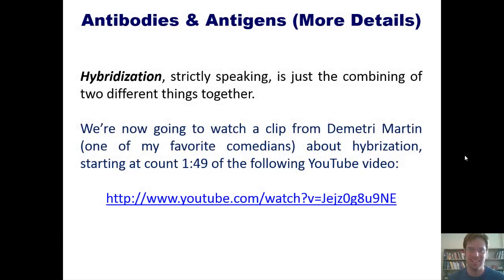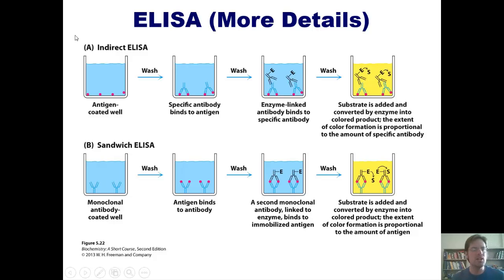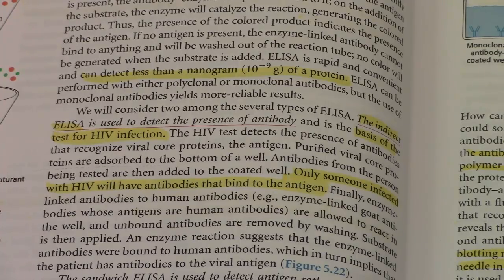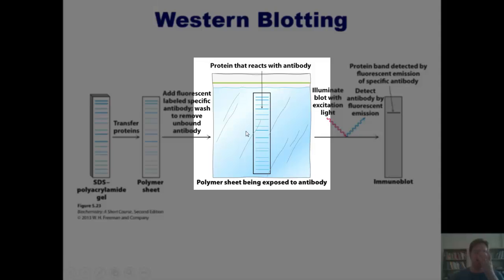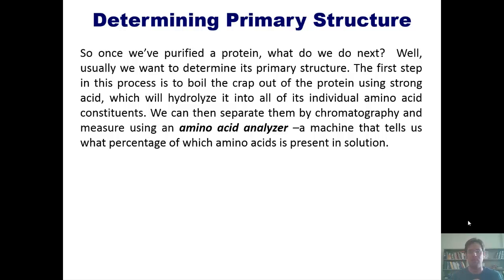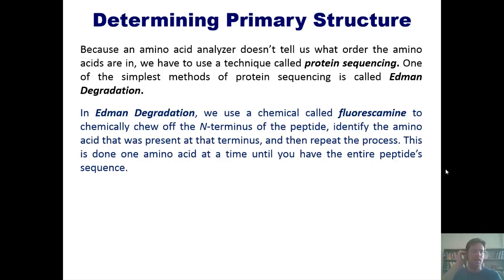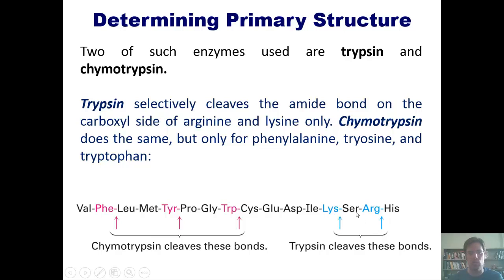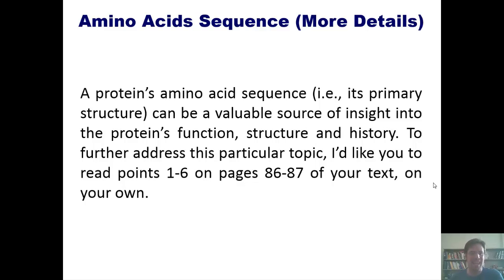Chapter 5 – Techniques in Protein Biochemistry: Part 4 of 5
In this continued lecture on techniques in protein biochemistry, I’ll teach you what western blotting is, how it works, and why it’s used. I’ll also teach you how a protein’s primary sequence is determined by using Edman Degradation and Enzyme-catalyzed fragmentation. I’ll also teach you about the protein-fragmentation enzymes, trypsin and chymotrypsin.